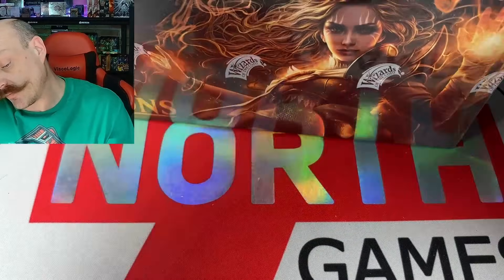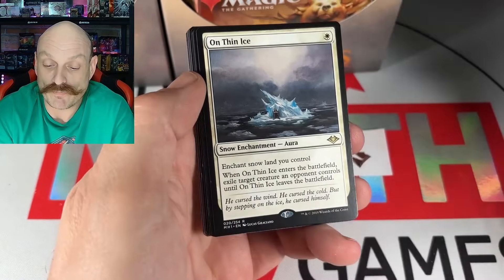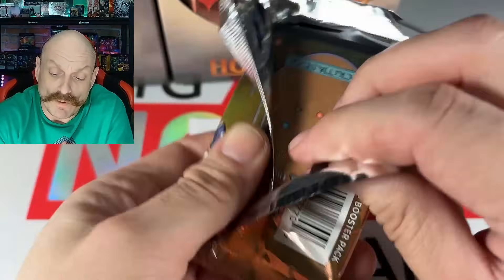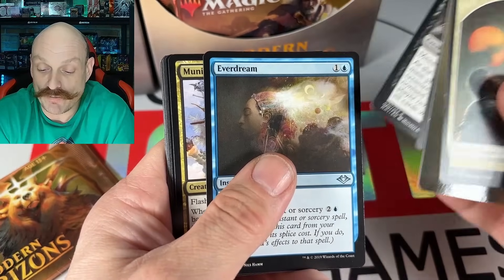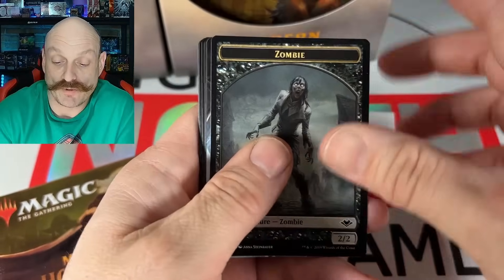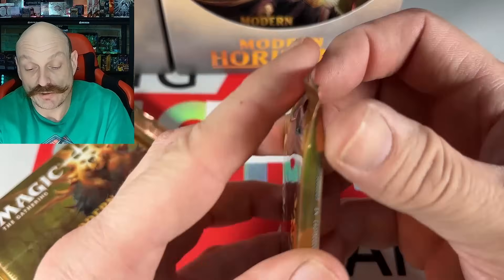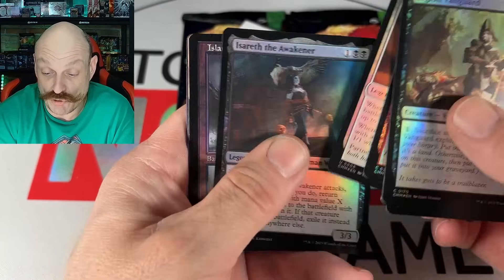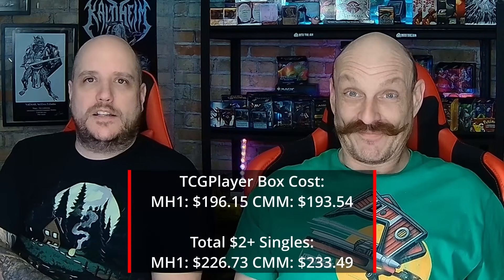Two GOOD Boxes! Modern Horizons 1 & Commander Masters Collector Opening With Pricing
Patrons open a box of Modern Horizons 1, then the top 4 hits will win Commander Masters collector packs!

Our Mailing Address:
N7A 4C7